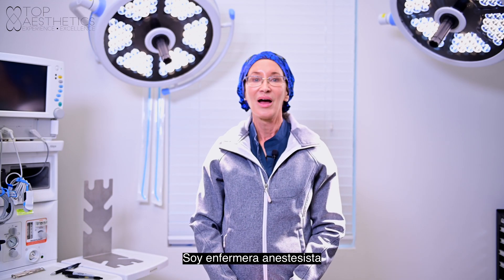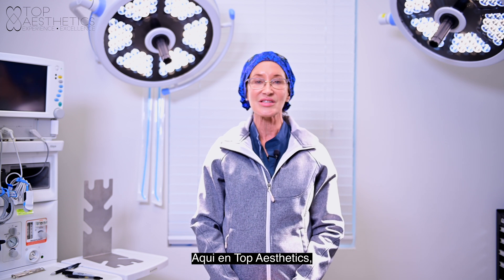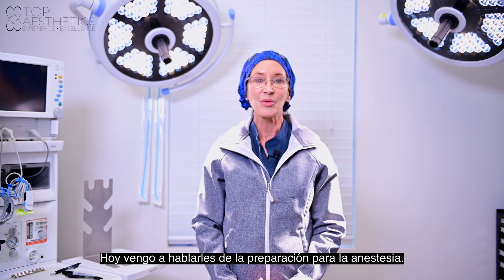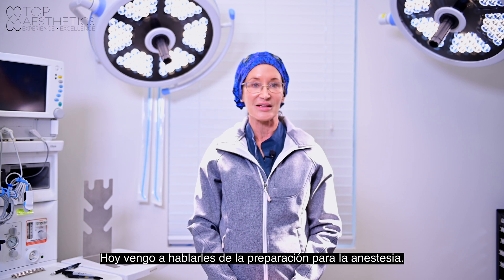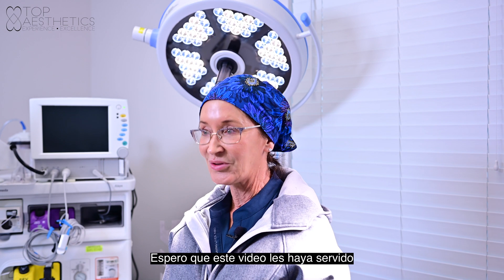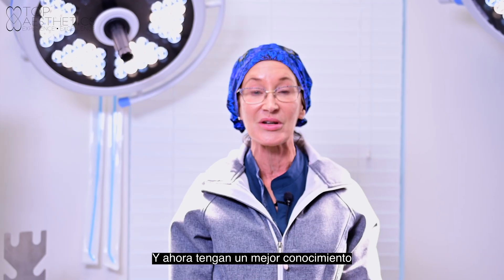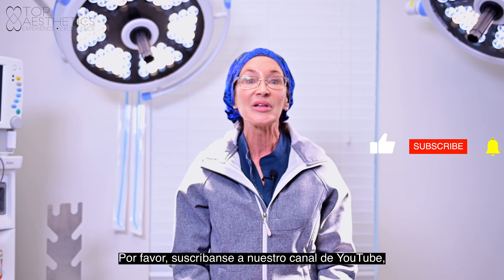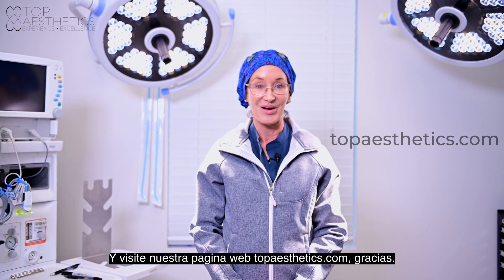Anesthesia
Learn how we prepare you for your surgery.